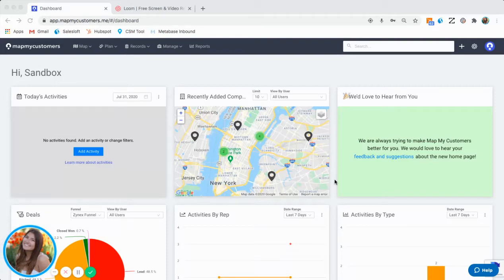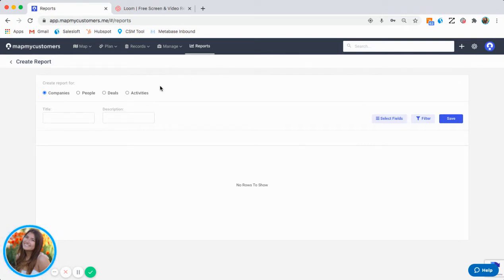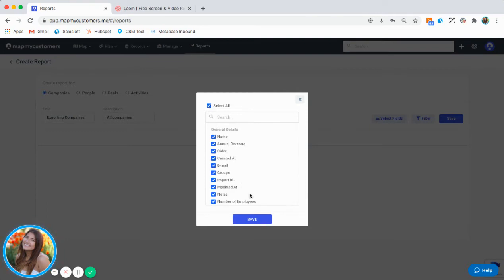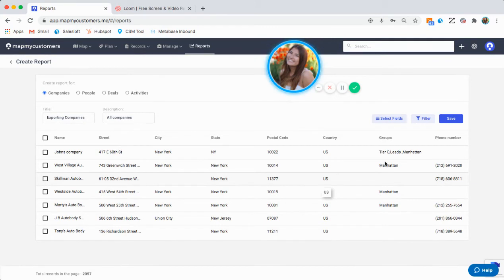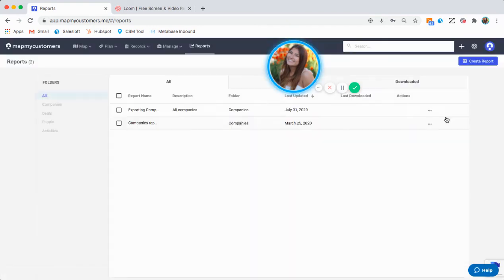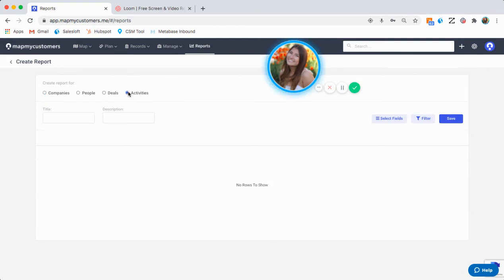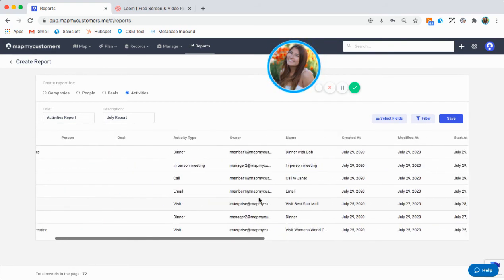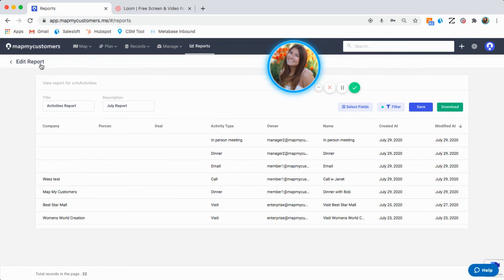Reporting | Map My Customers Web Tutorial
Kim walks through how to run a Company Report and an Activity Report on the Map My Customers Web platform.